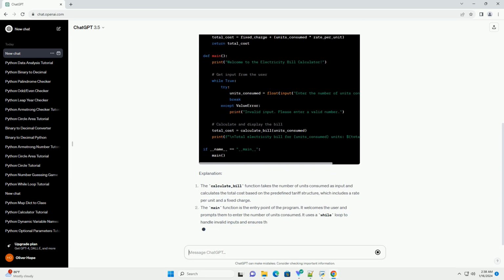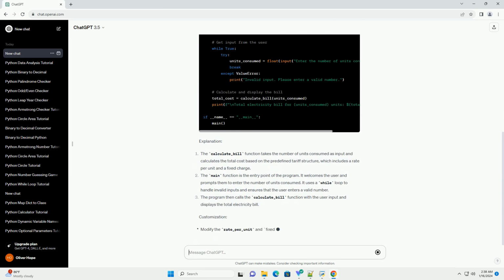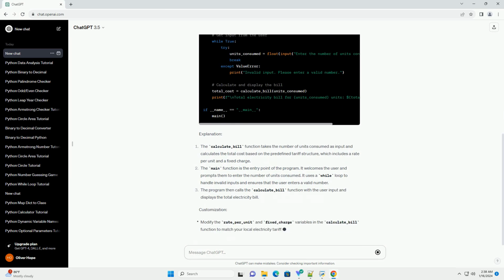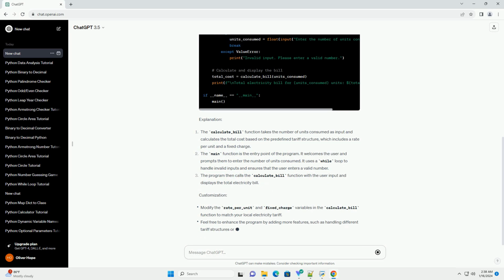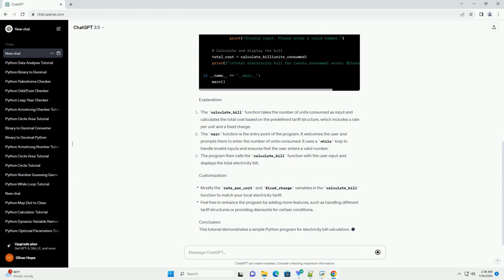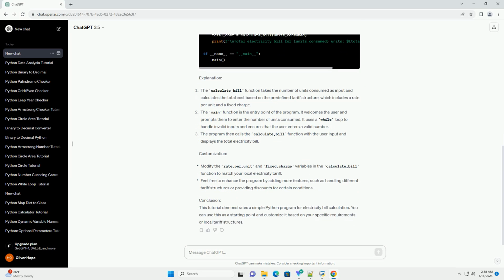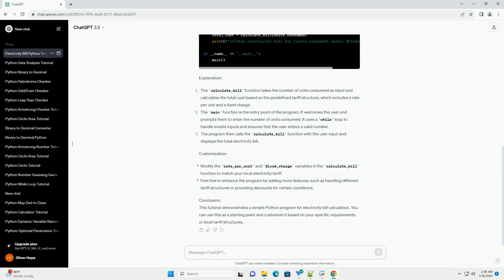python program for electricity bill calculation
Title: Python Tutorial: Electricity Bill Calculation
Introduction:
In this tutorial, we will create a simple Python program to calculate electricity bills based on user input. The program will take into account the units consumed and calculate the total cost using a predefined tariff structure.
Prerequisites:
Make sure you have Python installed on your system. You can download it from the official Python
Code Example:
Explanation:
The calculate_bill function takes the number of units consumed as input and calculates the total cost based on the predefined tariff structure, which includes a rate per unit and a fixed charge.
The main function is the entry point of the program. It welcomes the user and prompts them to enter the number of units consumed. It uses a while loop to handle invalid inputs and ensures that the user enters a valid number.
The program then calls the calculate_bill function with the user input and displays the total electricity bill.
Customization:
Conclusion:
This tutorial demonstrates a simple Python program for electricity bill calculation. You can use this as a starting point and customize it based on your specific requirements or local tariff structures.
ChatGPT